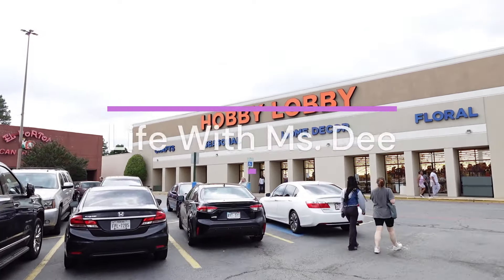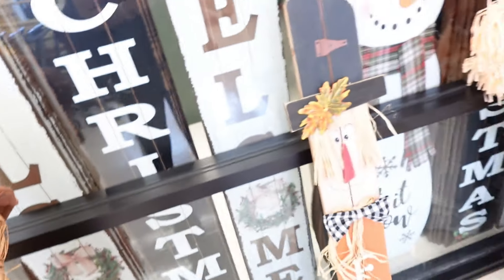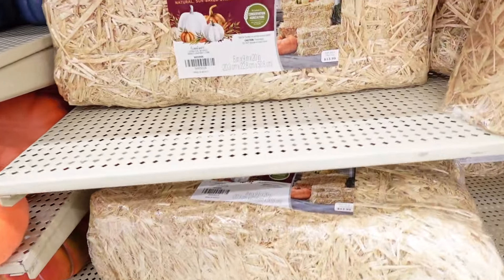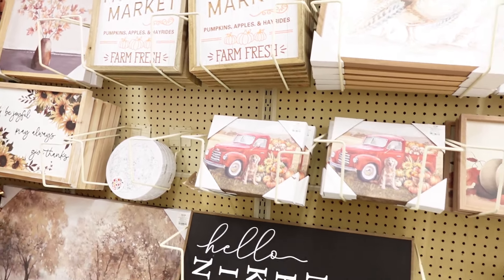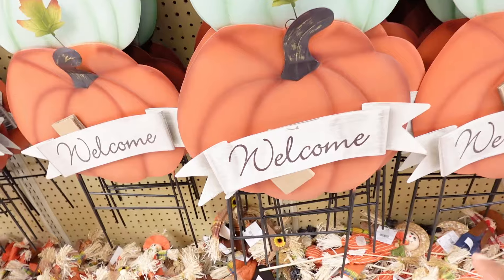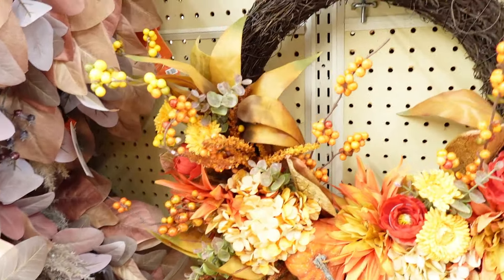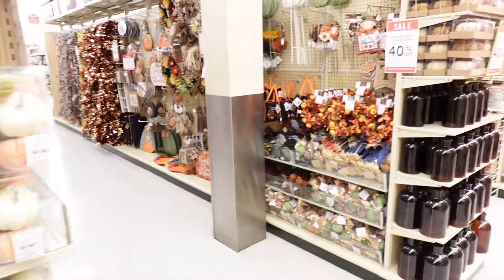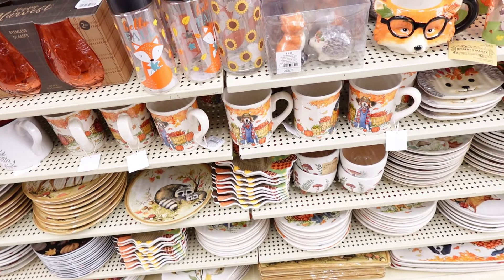Fall Inventory at Hobby Lobby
Ms. Dee visits Hobby Lobby to check out their decorating ideas and inventory for the fall season.